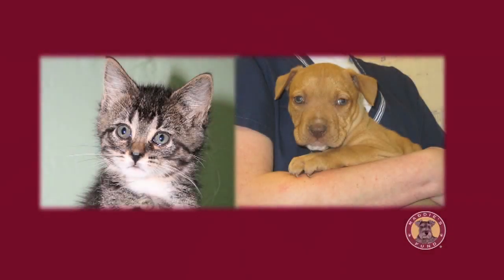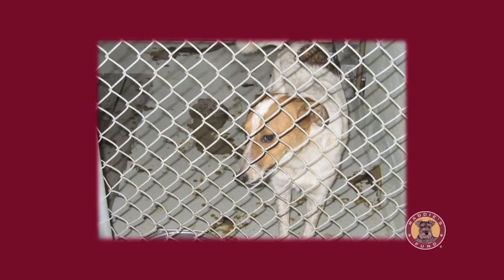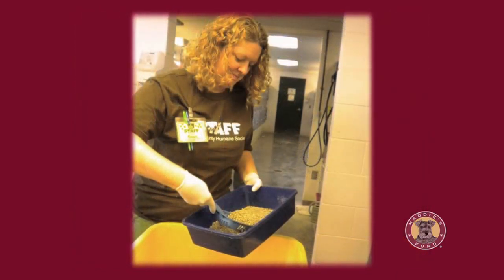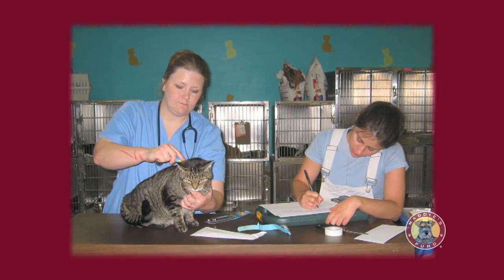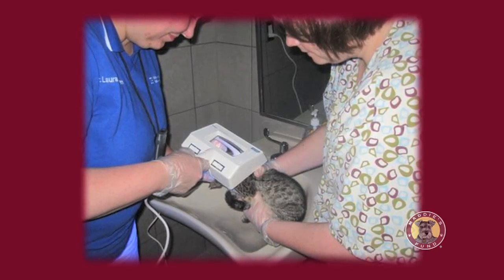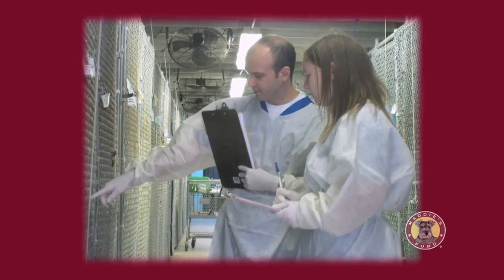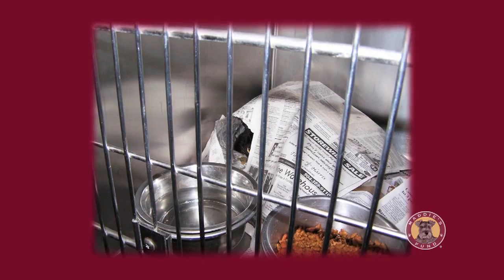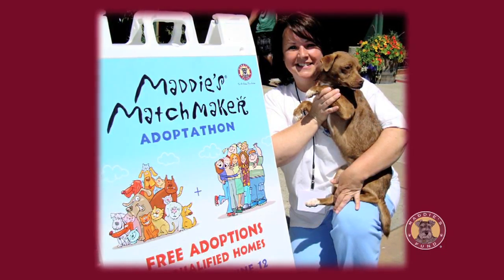Thoughts on Preventing Disease Outbreak - class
Disease outbreaks can threaten the lives of every animal in a shelter.  Is there a magic solution? Common mistakes can be avoided. This video discusses some of the proven procedures that help maintain a good wellness program in animal shelters.